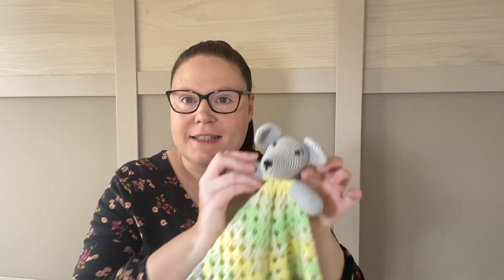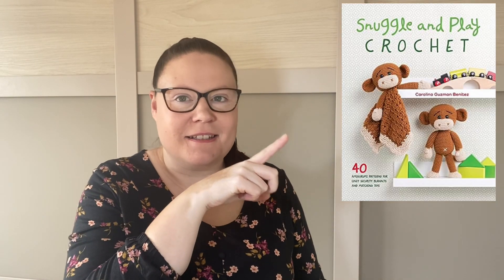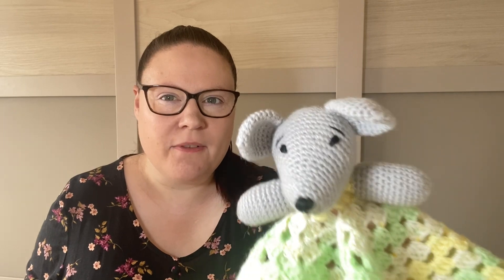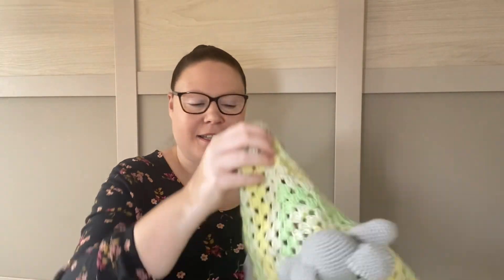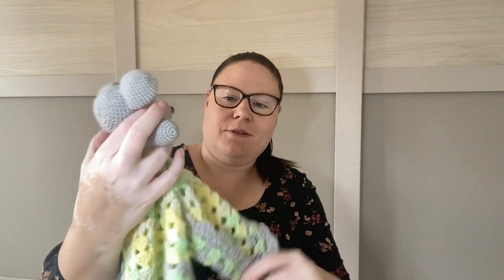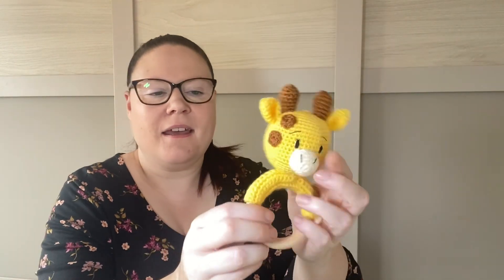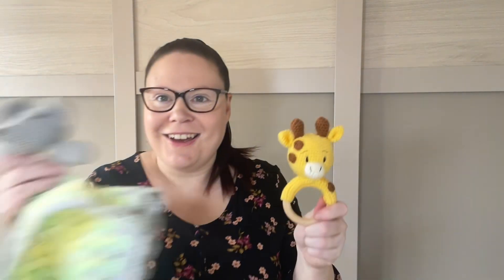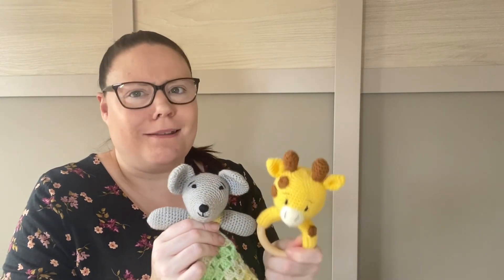My latest crochet makes for August